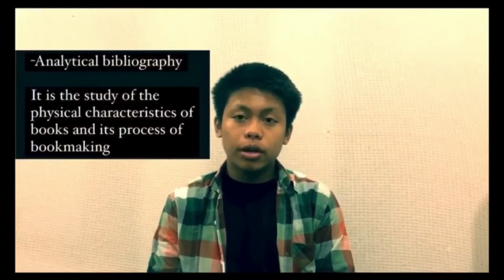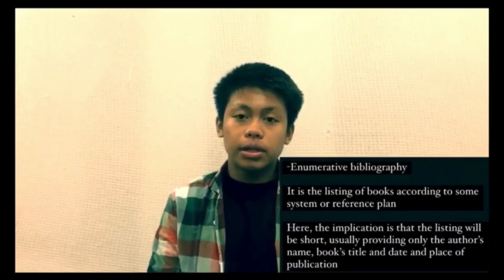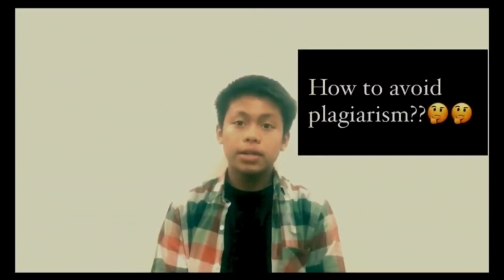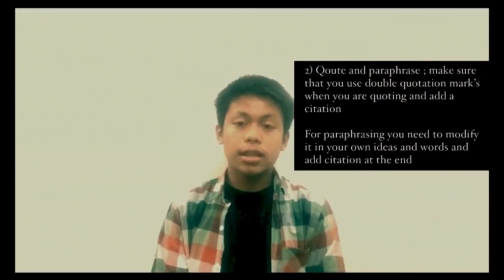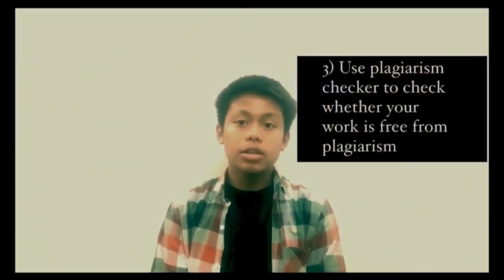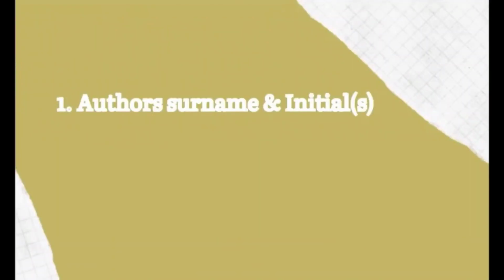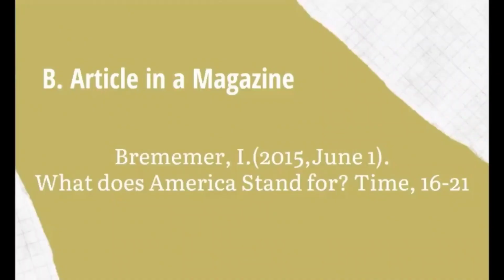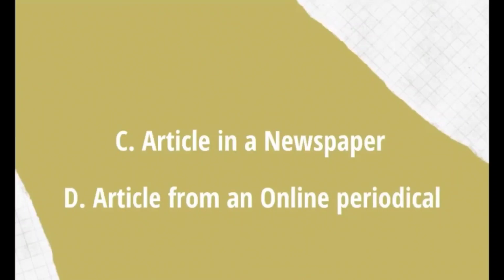The Research Paper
Research by nature, entails tedious preparation, long hours of working, and meticulous writing. You need to know what you want to research on and have it narrowed down so you would not have to spend unnecessary time on matters that do not really help your research topic.